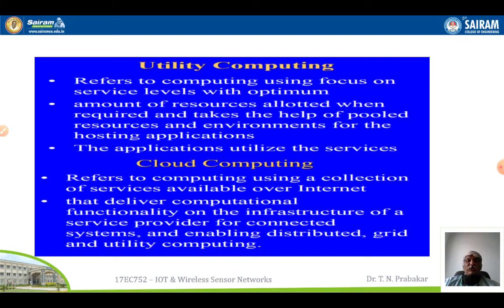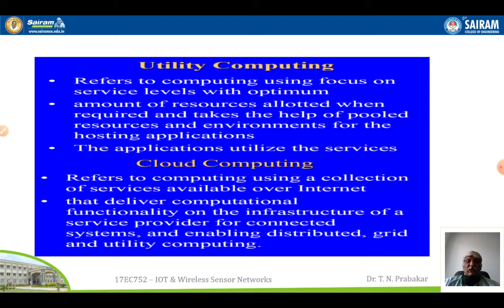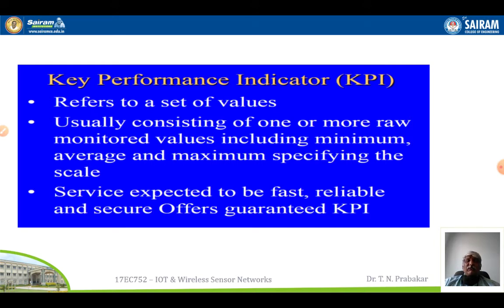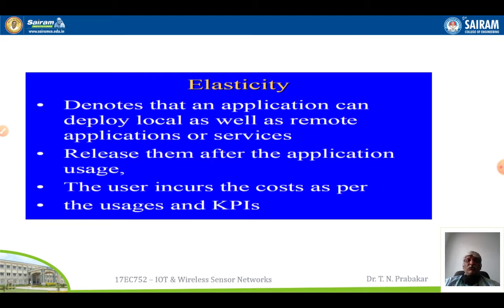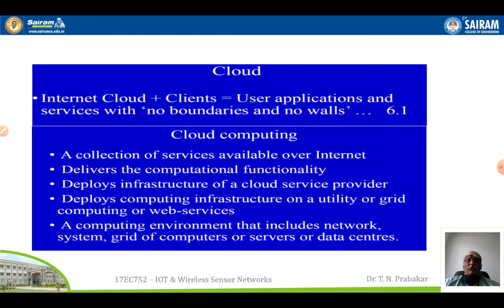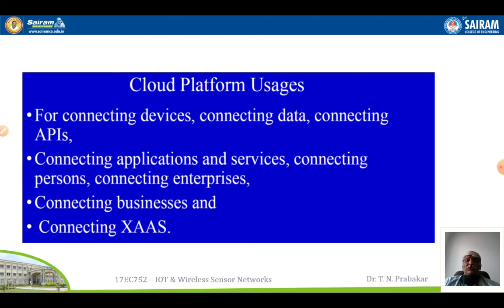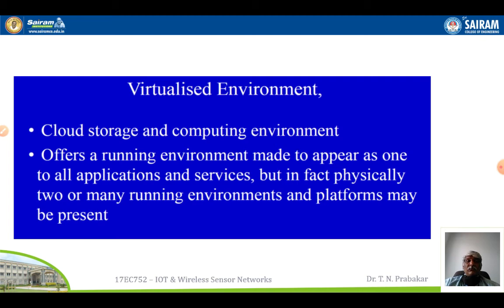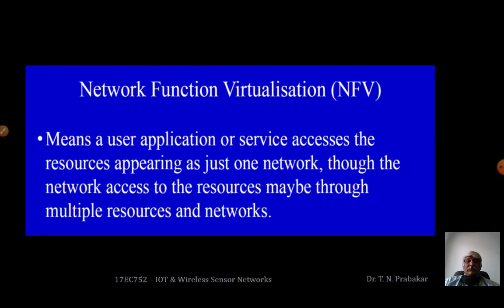Lecture Video 17EC752 Module2 09VirtualPlatform